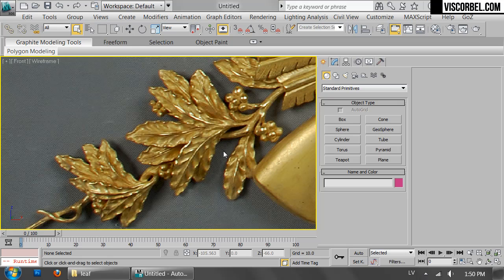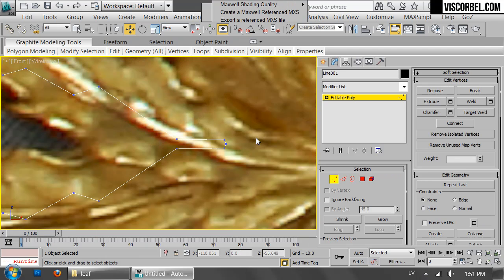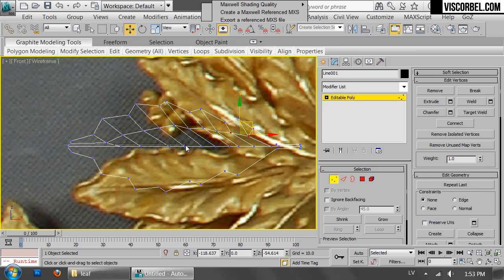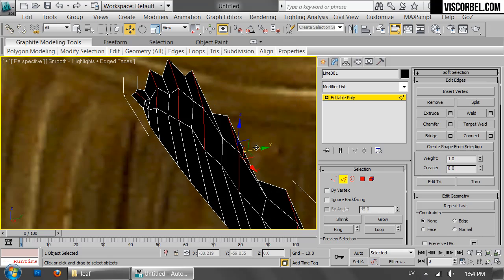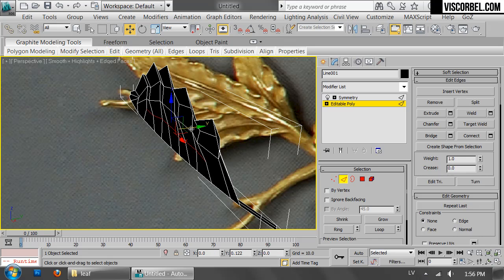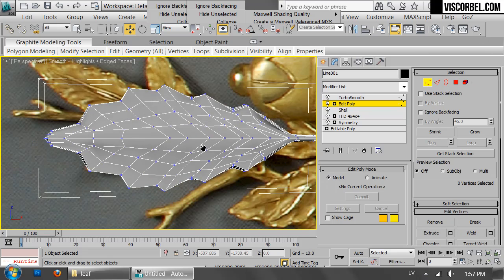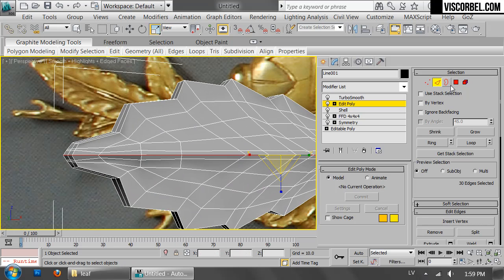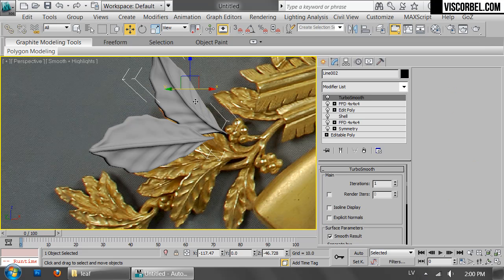عمل بلوكات الورود5 3دى ماكس